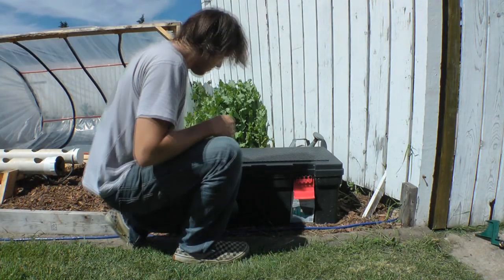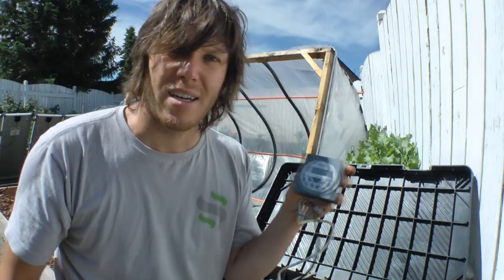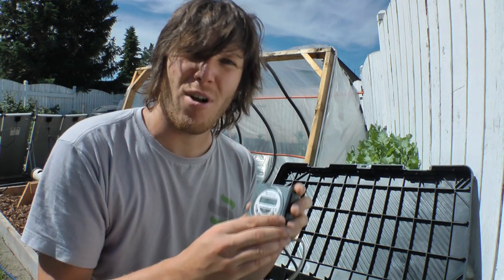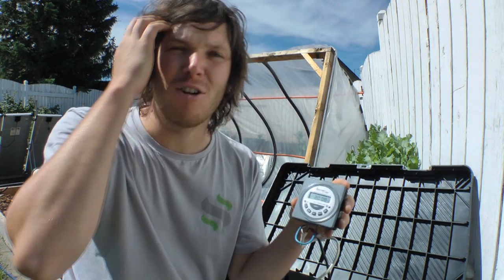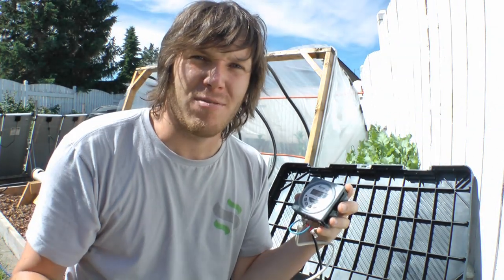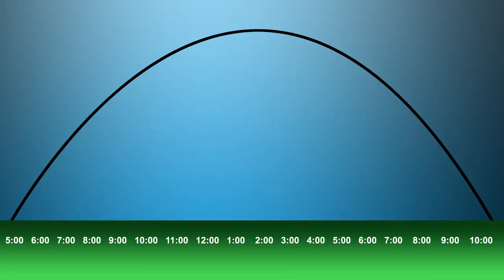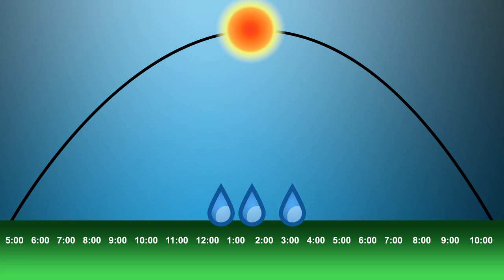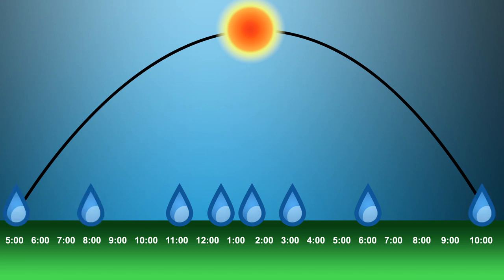How To Hydroponics - S02E23 Setting Up A Timer For A Hydroponic System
In this episode we look at one way we can set up a timer for a hydroponic ebb & flow (flood & drain) system.

I found with my timer that I'm limited to only 8 on/off times per day so I will be watering for longer periods during the 'on' cycle.

Find your sunrise and sunset times as well as the "solar noon" for you region using this free online tool

Keep in mind these times will change throughout the year but they will give you a good idea on where to start.